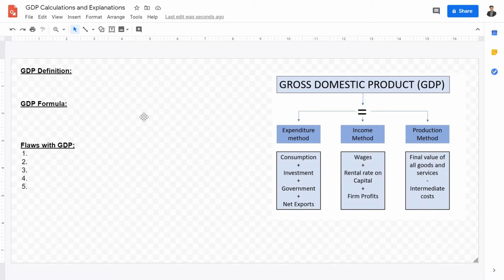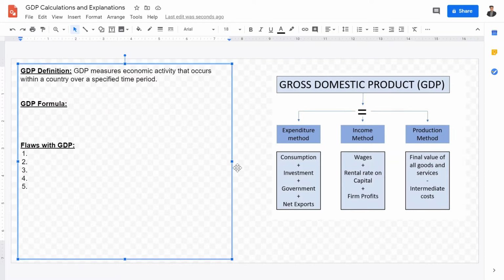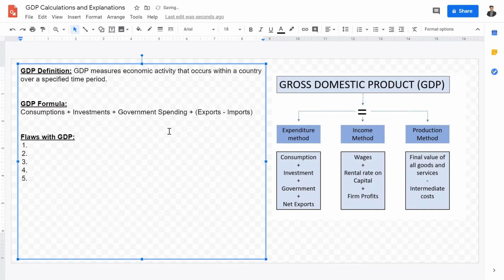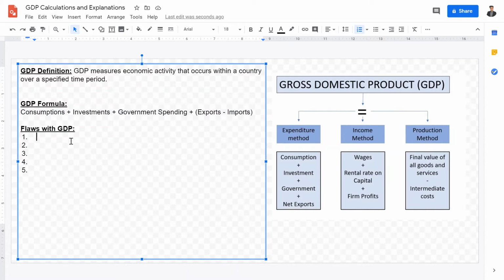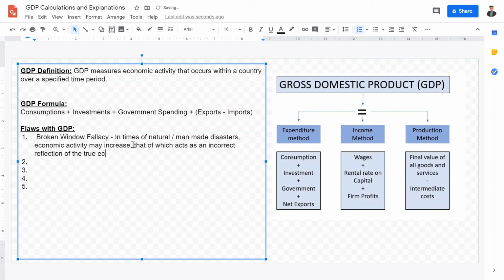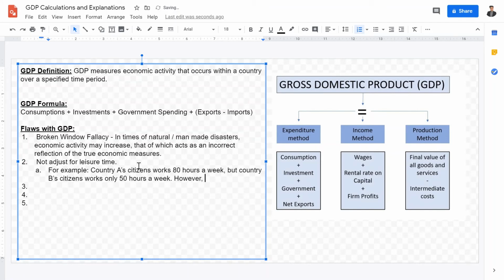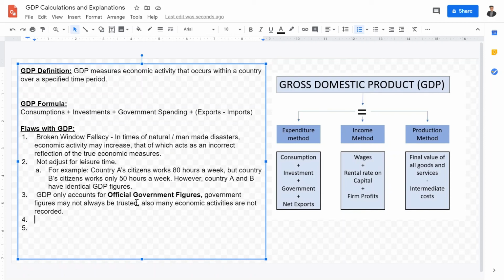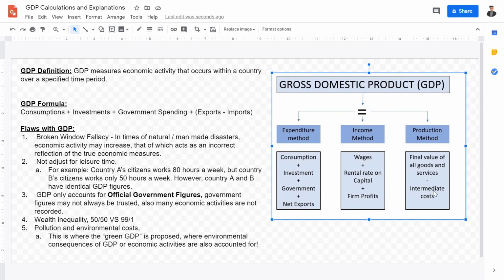GDP Calculations and Explanations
In this video, I go over the calculations for GDP using the three methods, Income method, expentiture method, and production method; as well as the definition of GDP with five major flaws of GDP. This video is perfect for IB ecocnomics students looking to review their macroeconomics section of the class syllabus.

Financial Education